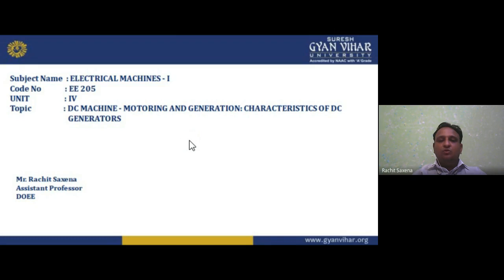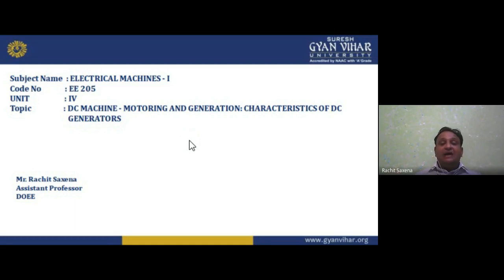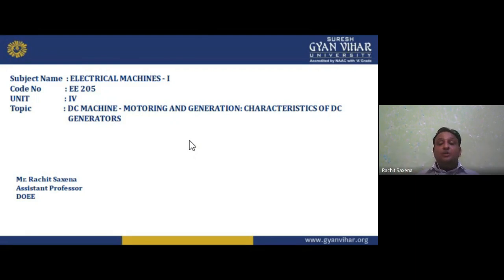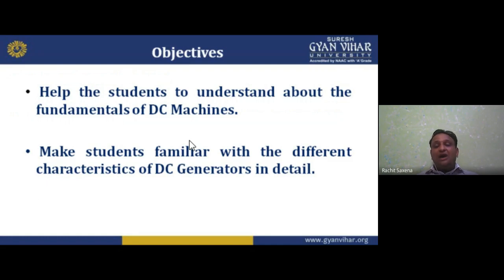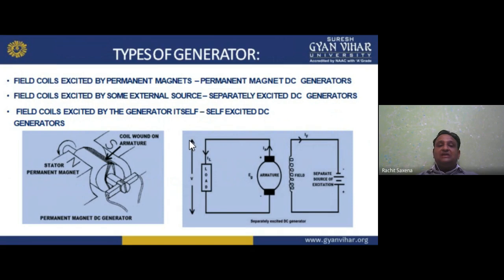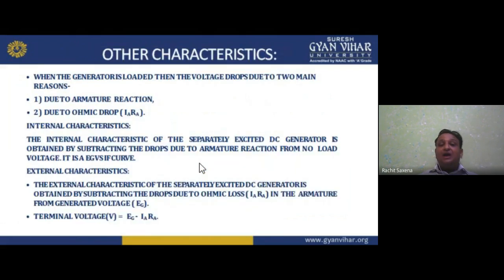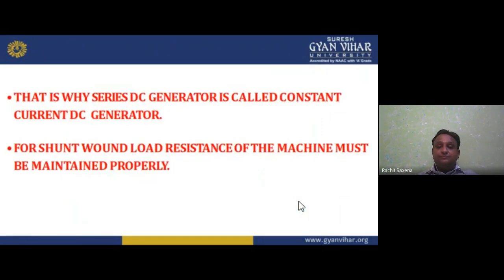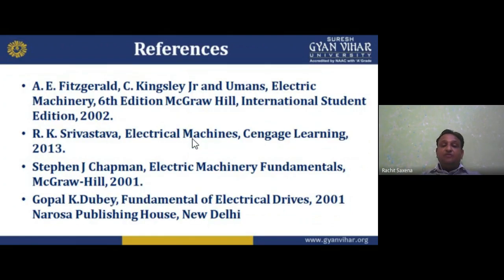Lecture 23 Electrical Machines I, Unit 4